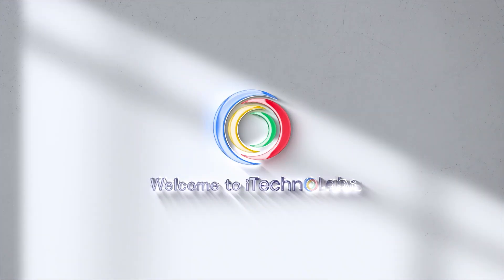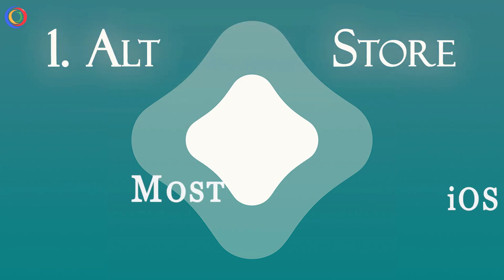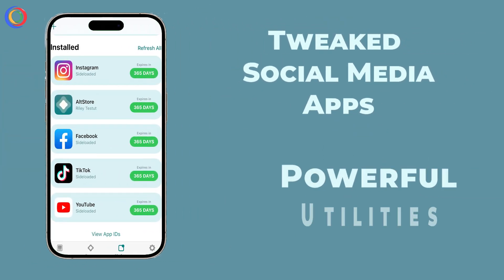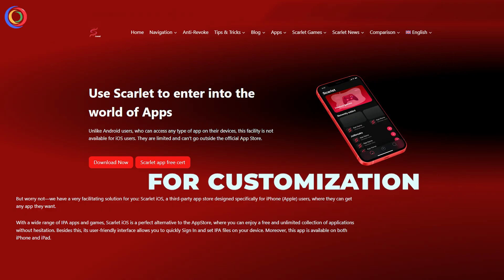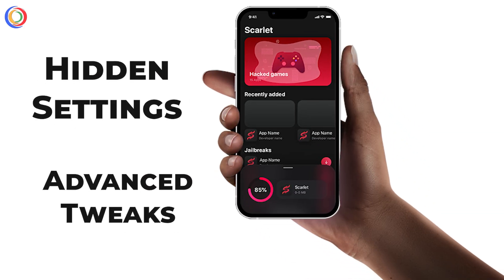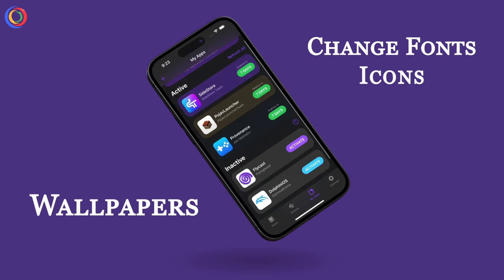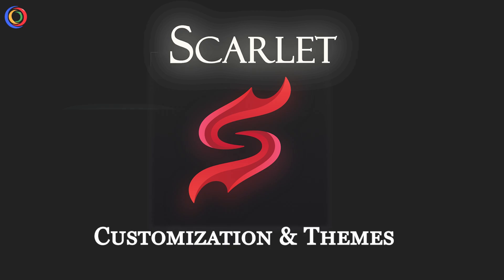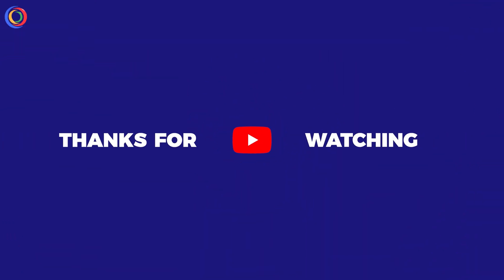Best 3rd Party iOS App Store Alternatives in 2025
Best 3rd Party iOS App Store Alternatives in 2025 | Download Apps Without Restrictions!

Apple’s App Store isn’t the only way to download apps on iOS anymore! In 2025, several third-party iOS app stores offer exclusive apps, better pricing, and fewer restrictions. Whether you're looking for tweaked apps, alternative app marketplaces, or more freedom on your iPhone or iPad, this video covers the best alternatives to the Apple App Store.